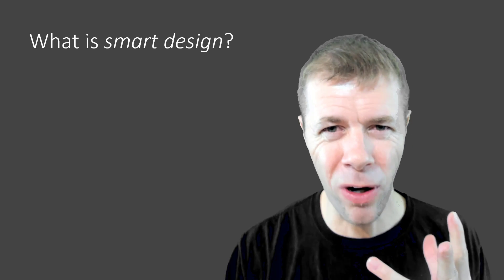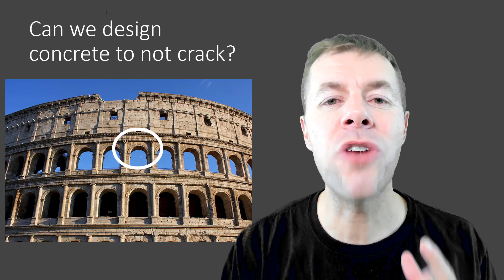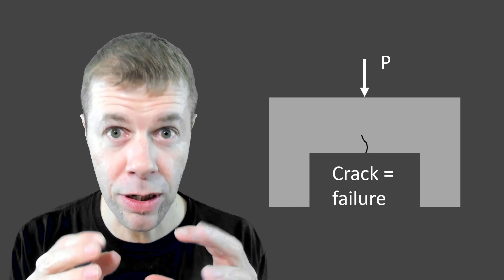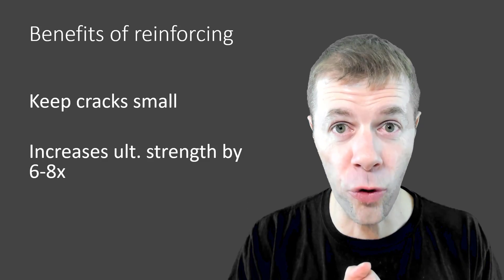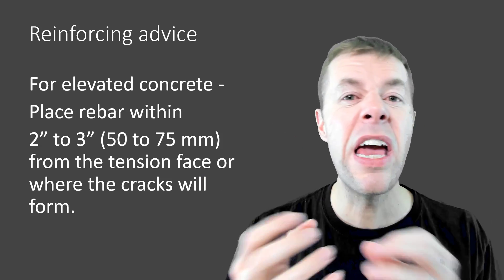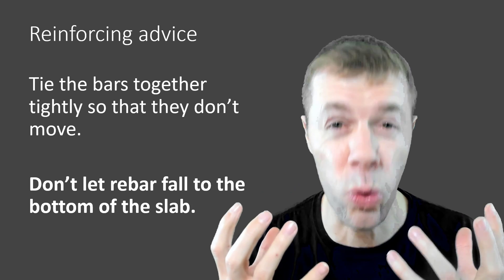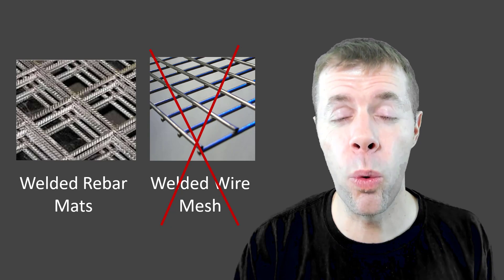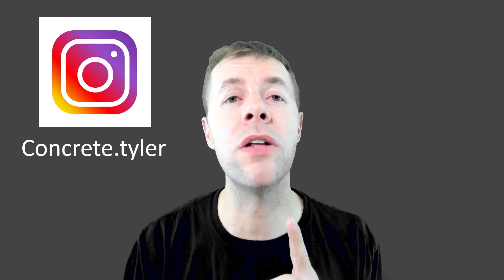How to design long lasting concrete projects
This video explains how to design concrete projects to be long lasting by using smart design.  Smart design for concrete is minimizing cracking.  The video talks about making members deep, placement of reinforcing, construction of reinforcement cages, spacing of reinforcement, and use of fibers in concrete.  All of these tools together can be used to help minimize cracking in concrete structures.